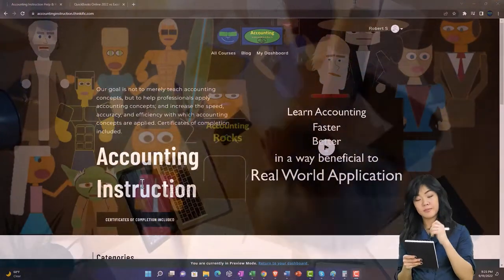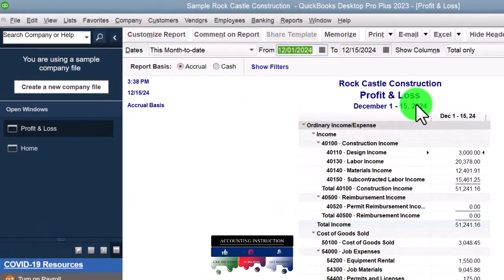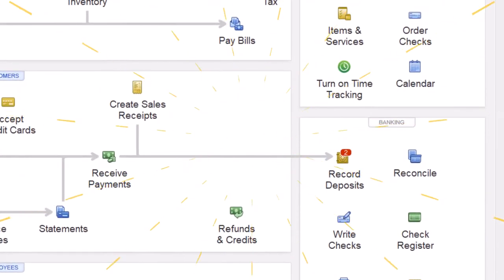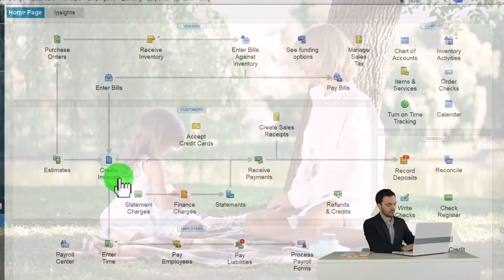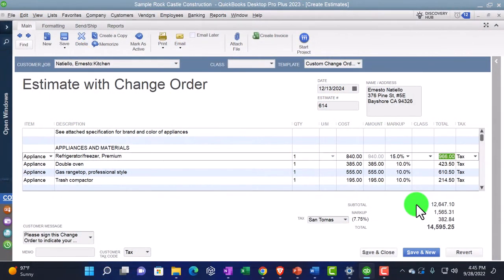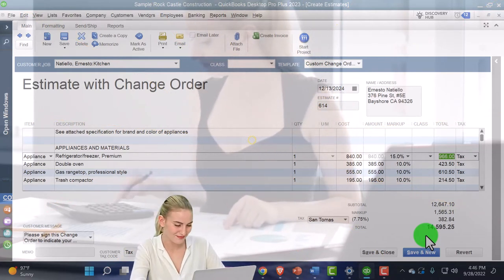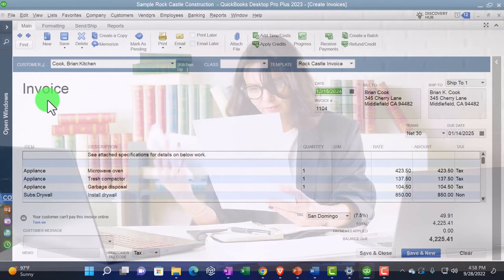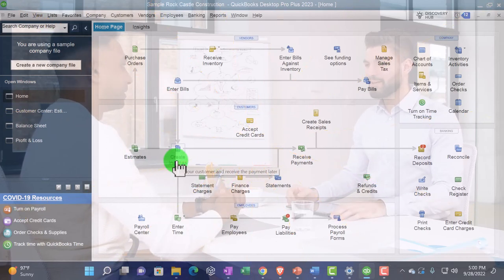Estimate 1433 QuickBooks Desktop 2023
Estimate
Code: r3zwcp5